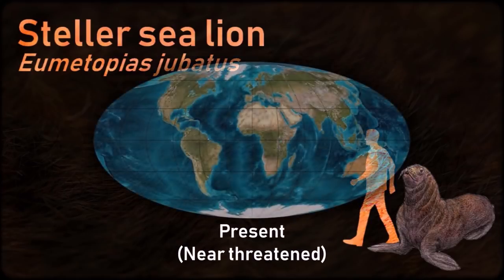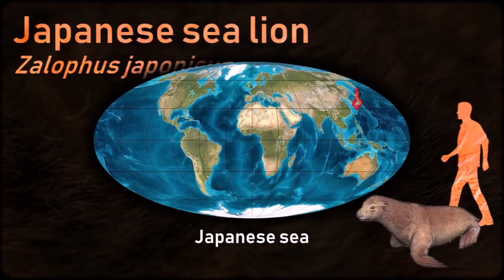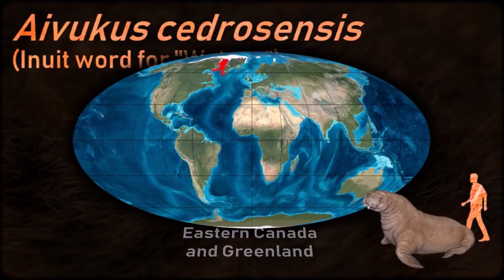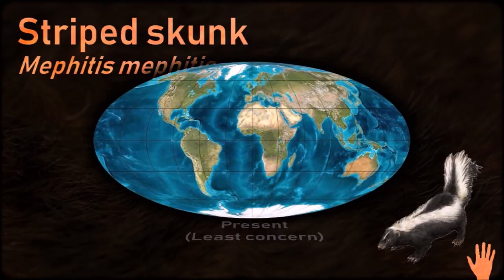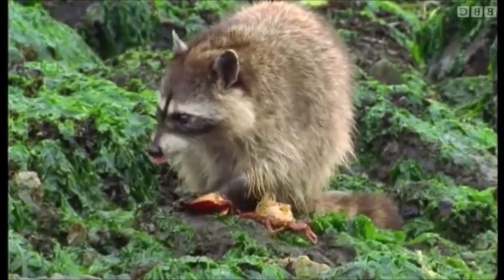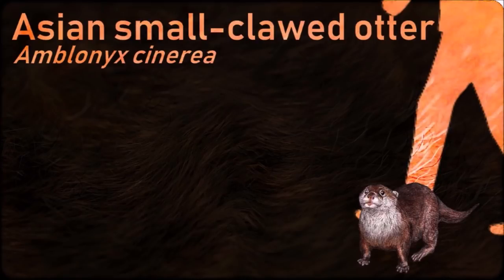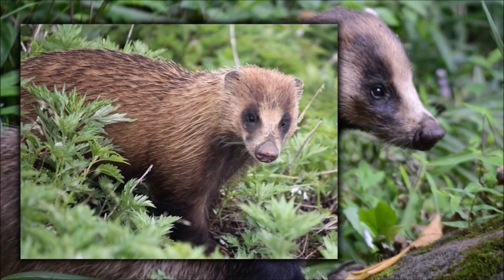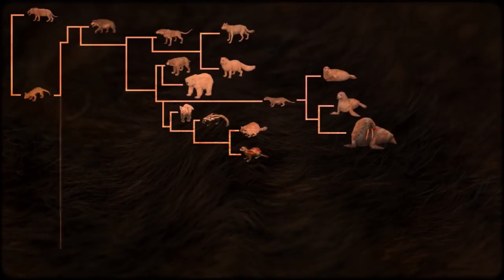CARNIVORA III - Caniformia (part3) : Sea lions and Musteloids 🦡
0:00 Introduction
0:24 Otariidae
2:36 Odobeniidae
3:56 Ailuridae
4:30 Mephitidae
5:13 Procyonidae
6:42 Mustelidae